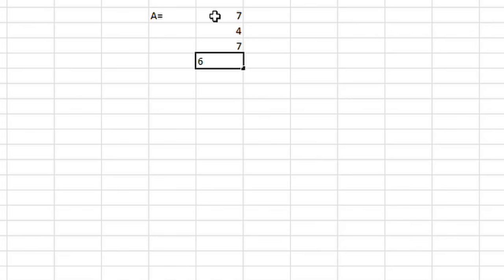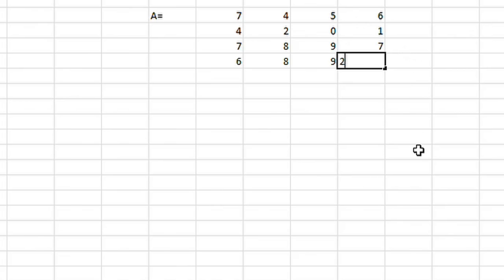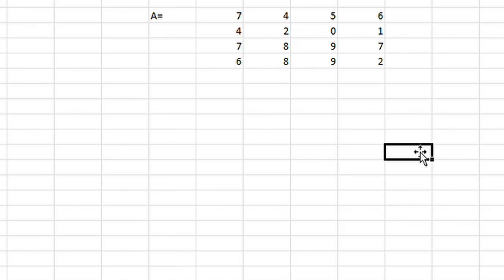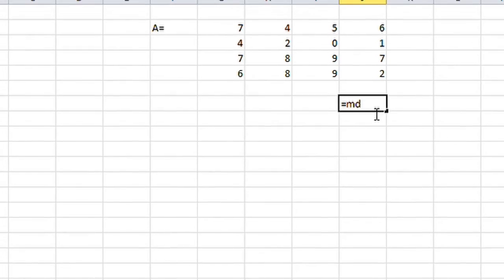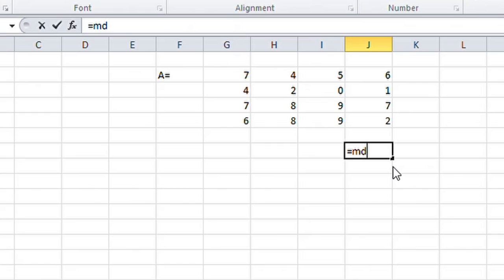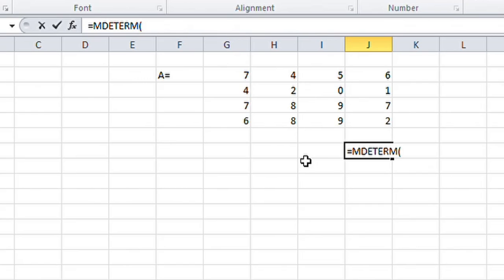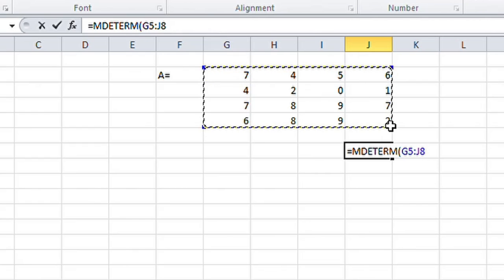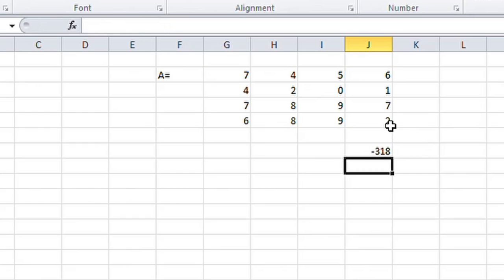How to find Determinant of a Matrix by Excel